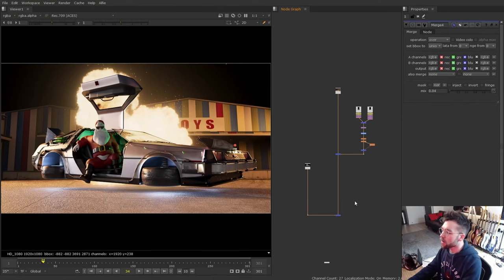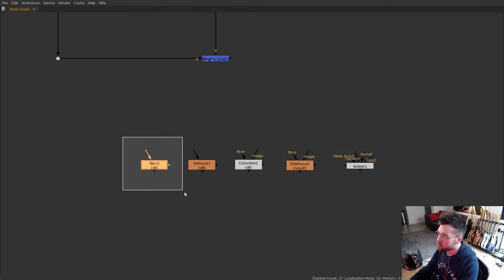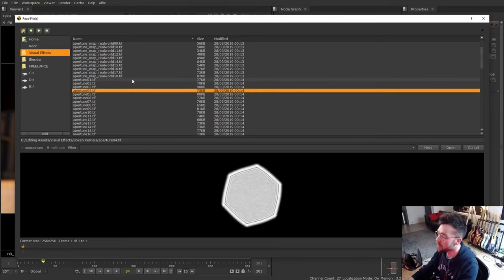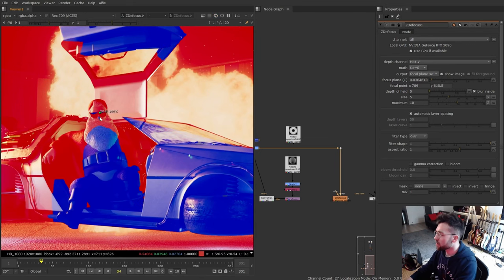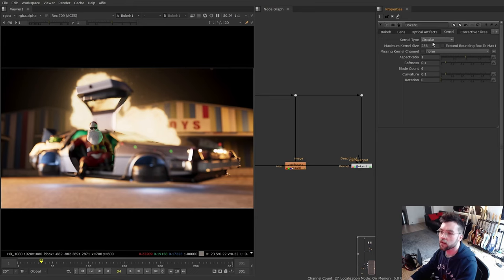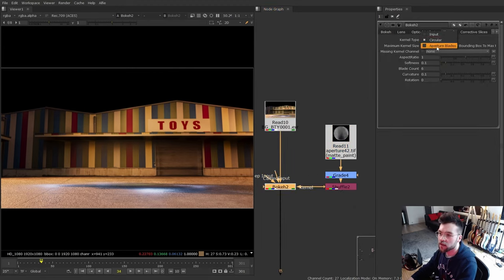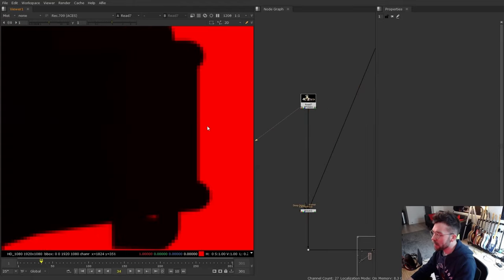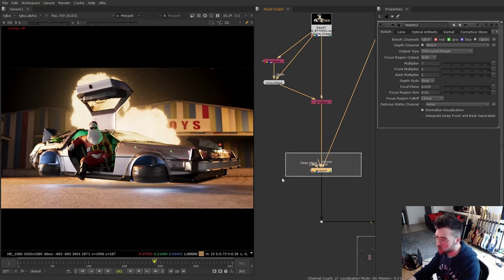How to Get Photorealistic Depth of Field with Nuke's Bokeh Node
In this tutorial, VFX Artist Alfie Vaughan guides you through different methods for adding depth of field to a shot by defocusing the background, midground and foreground at various degrees with several of Nuke's defocus nodes. He also demonstrates how the Bokeh node is Nuke's most powerful defocus tool, giving you maximum control over the blur pattern to suggest different lenses and focal depths. Use this tool to really add photorealism to your shots.

Note that Alfie is using a plug-in called Channel Hotbox, which is a python script from Nukepedia for quickly switching between channels. You can easily do that without the plug-in using the dropdown at the top of the Viewer.

0:00 Intro
0:47 Available Defocus Options in Nuke
2:45 Comparing the Results of Each Defocus Node
5:53 The Bokeh Node